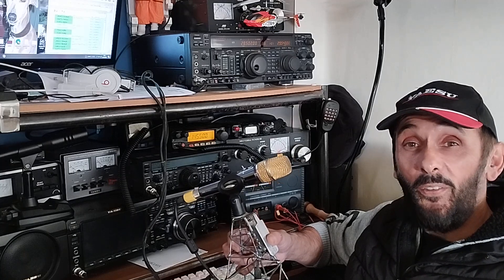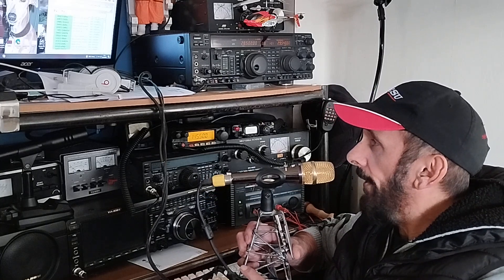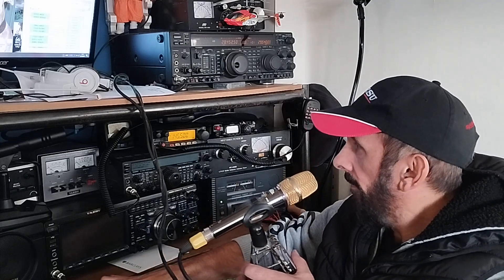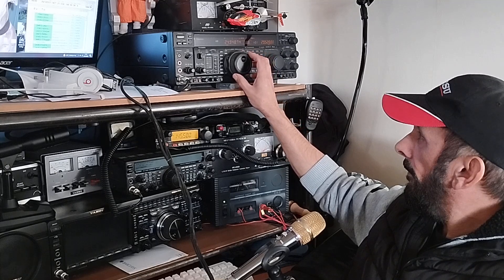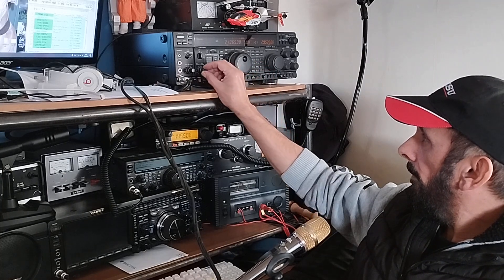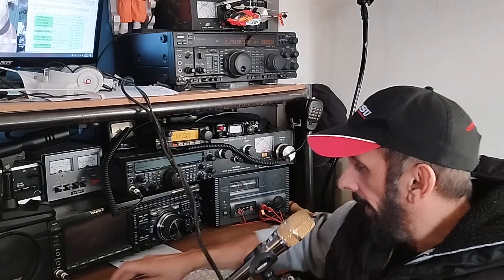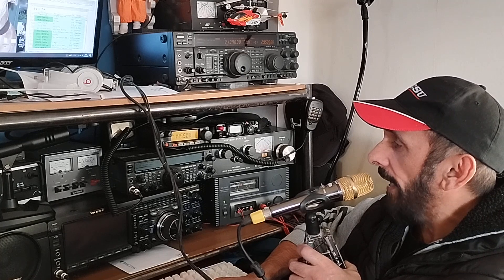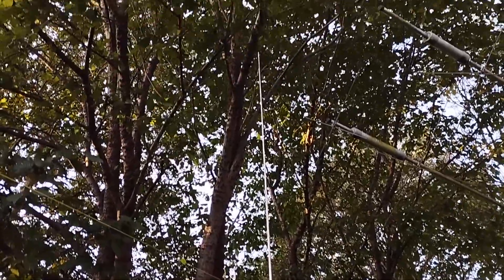Experimenting with a 9ft TANK Whip - DX on 10,12 & 15m bands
This was great fun as I have had the TANK Whip for years. I decided to collect up more of my junk and combined the TANK Whip with an old VHF/ UHF Discone antenna. which with a mod made a half decent base and ground plane. Seen as I was playing around with old stuff I decided to connect it all up to my standby rig the ever faithful and still awesome YAESU FT-1000mp.

The results were fantastic. hope you enjoy the video  Best 73 good DX. TNX